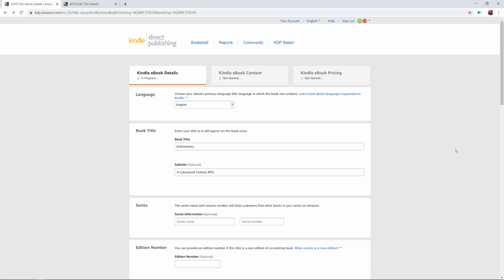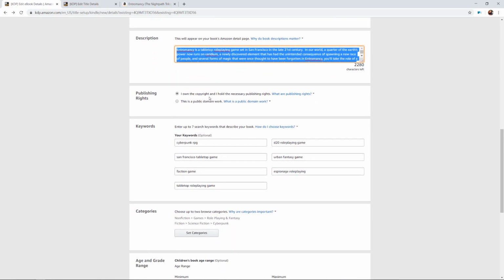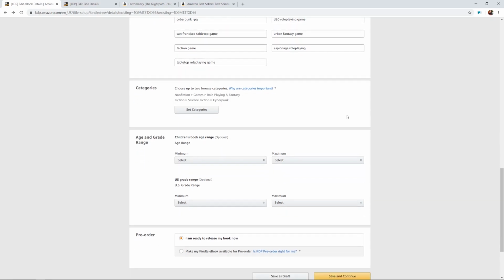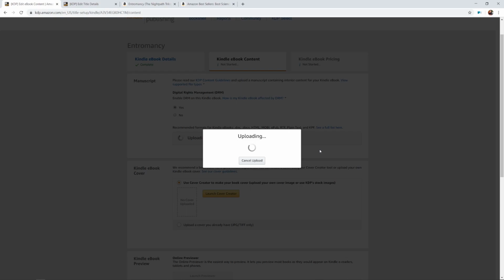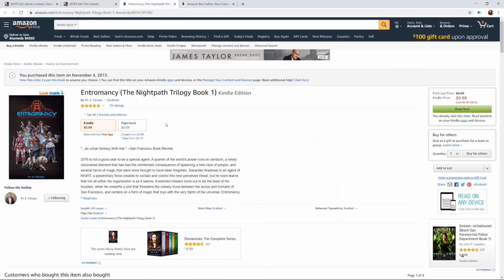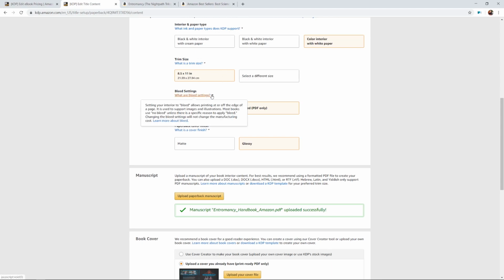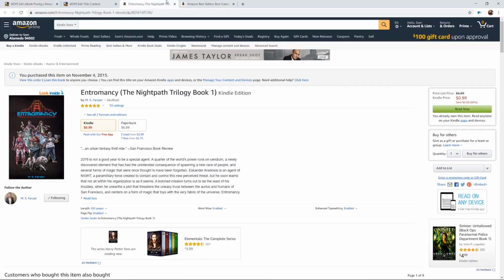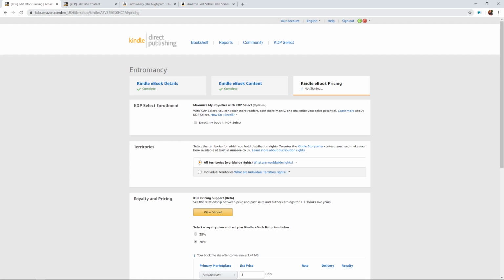How to Self-Publish on Amazon KDP | Self-Publisher's Handbook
Learn how to self-publish an eBook or paperback on Amazon KDP!